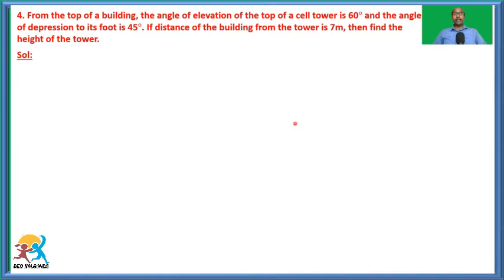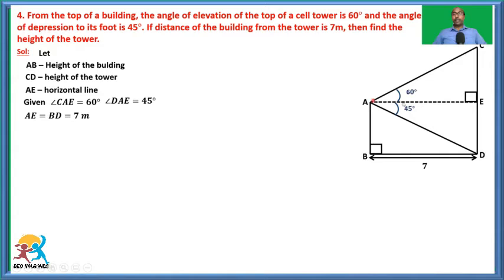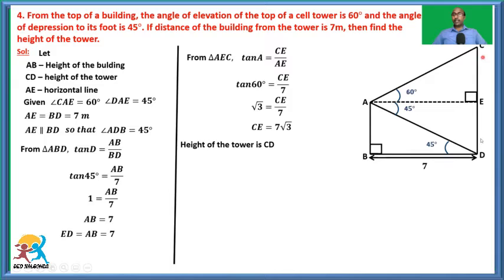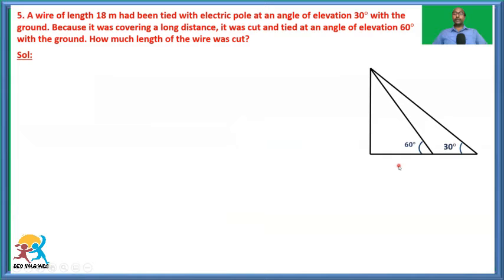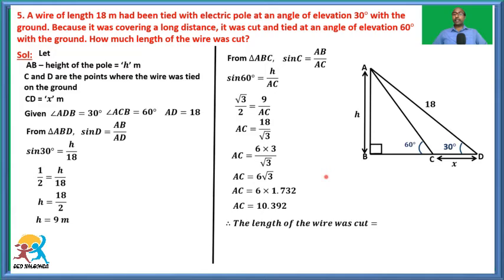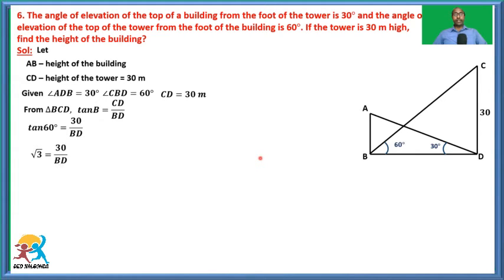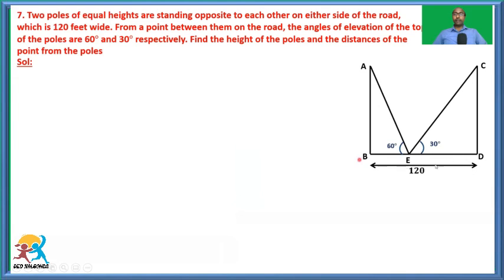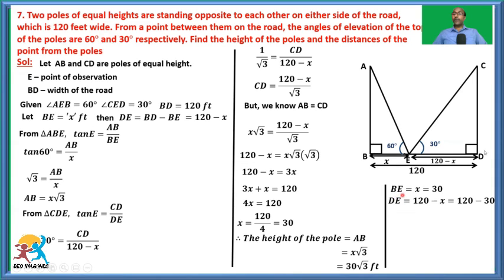10th EM Maths Unit12 Applications of Trigonometry Part5